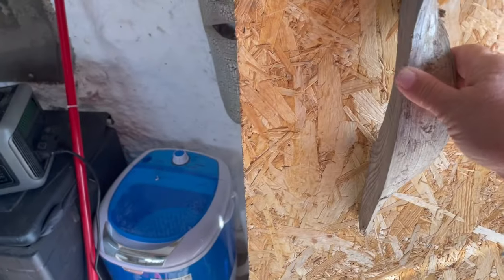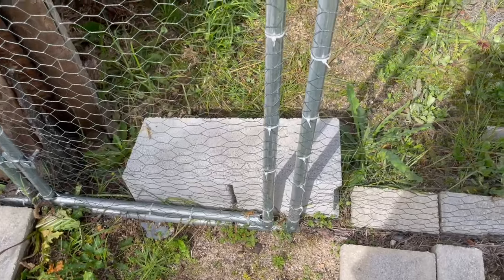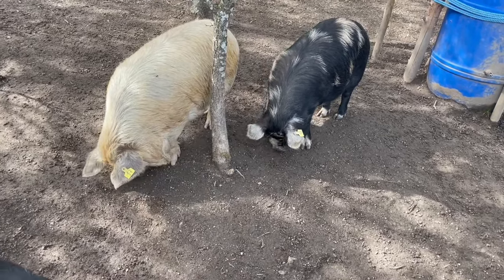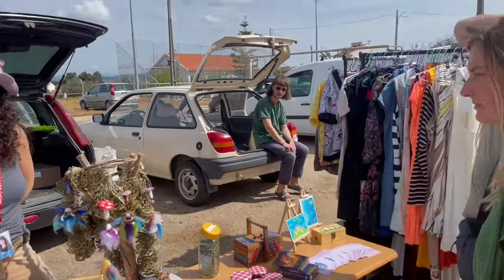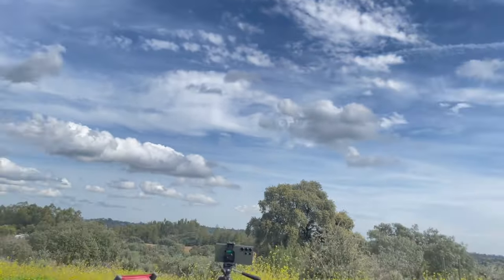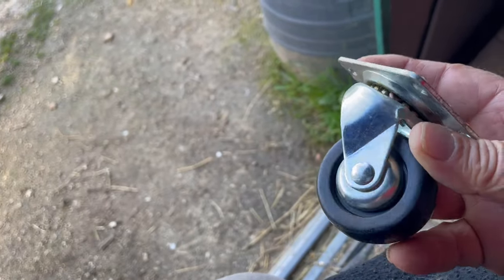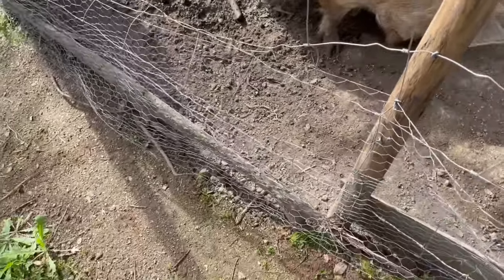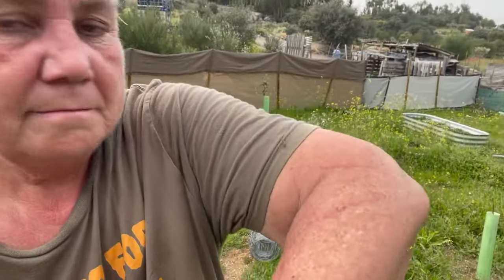PREPPING FOR SPRING (PART 1) / OFF-GRID LIVING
So much happening on the farm, lots of work being done to prep for Spring, that I've had to put it into more than one video. This is Part 1 and Part 2 will be out on Sunday. Sunday's video has some projects from start to finish.

Hog Nail Ring Pliers
Ezviz outdoor tracking security camera

Kim's YouTube channel @sayyestonewvanventures
Morten's YouTube channel @MyPlayHouse
Nick's YouTube channel @projectportugal

Lithium Batteries Redodo 24 volt

Amazon Wishlist
Thanks for your support and all the positive energy going into the universe.
If you haven't subscribed yet, then please subscribe to continue following my journey to restore an 120 year old stone cottage and ruins, and revive an abandoned farm into a functioning off-grid sustainable homestead.
If you want help opening a bank account in Portugal or getting a NIF number, use the
And if you'd like to be a part of the many upcoming projects on Bela Pedra, you can buy me a fence post